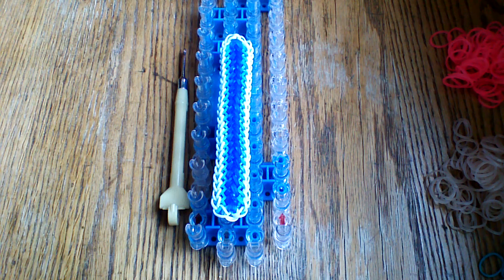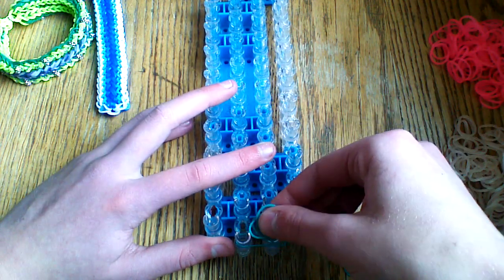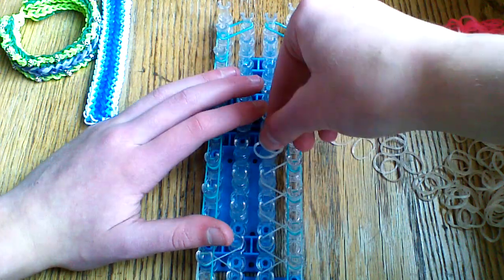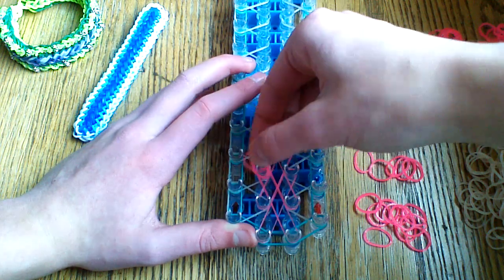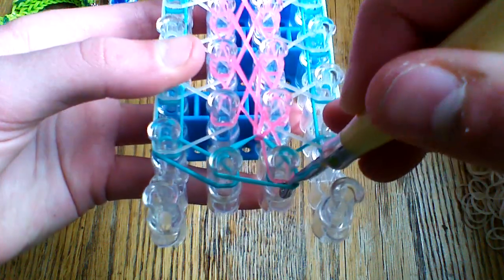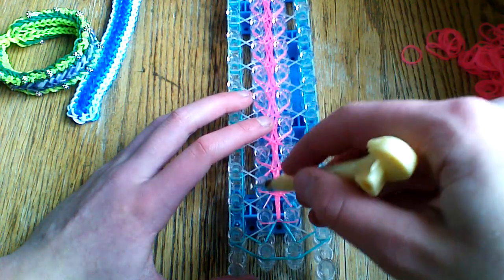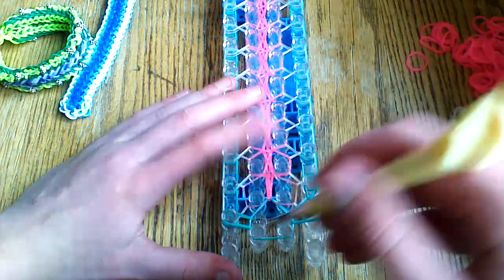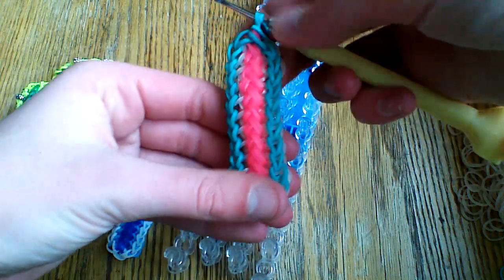NEW Rainbow Loom Axolotl Bracelet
Designed by me! My Instagram is expert_looms  :)